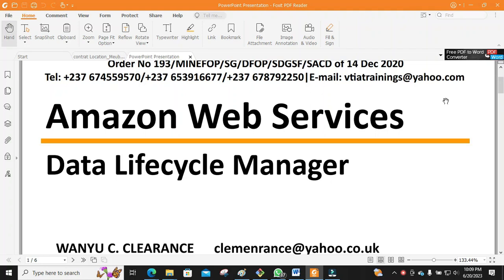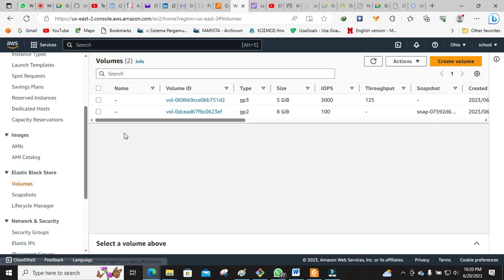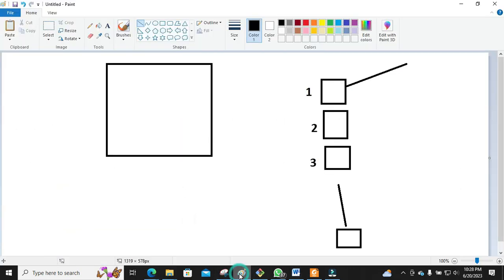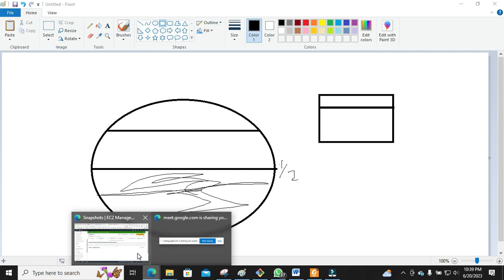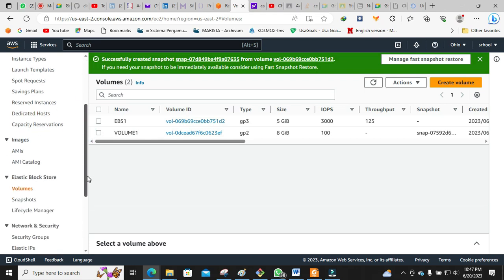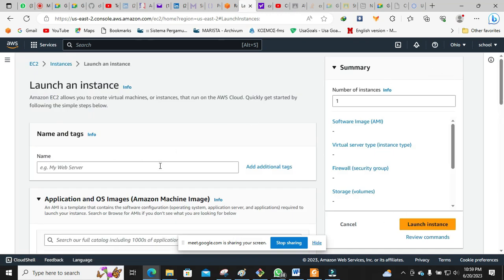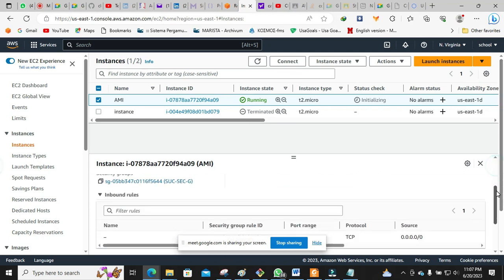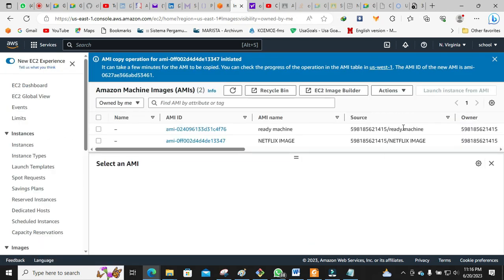16 Lifecycle manager and AMI